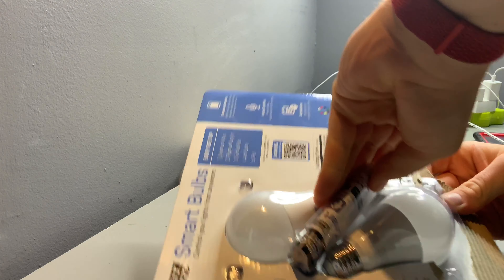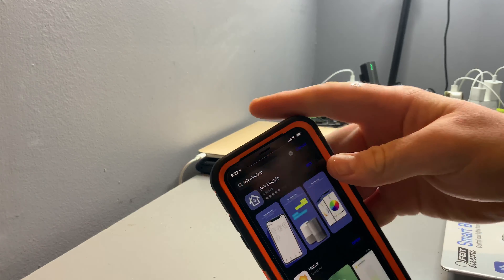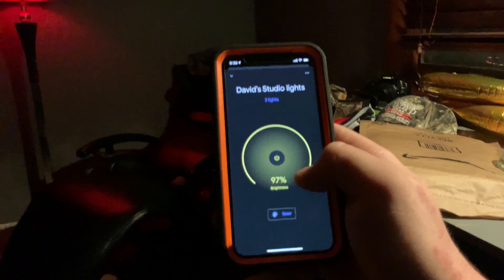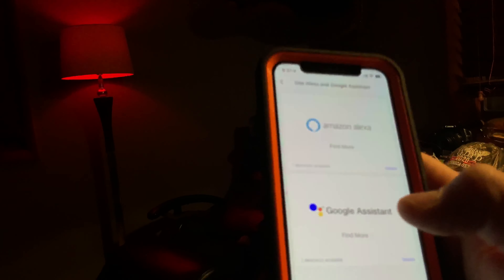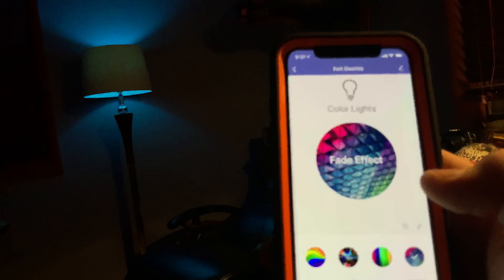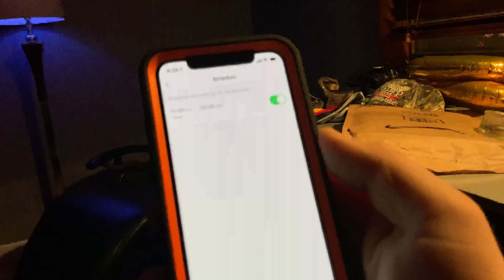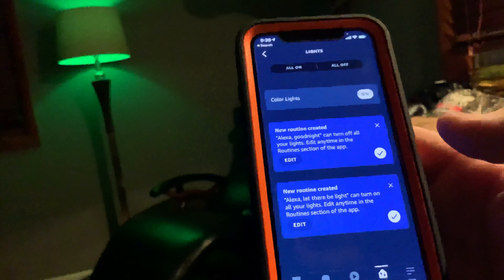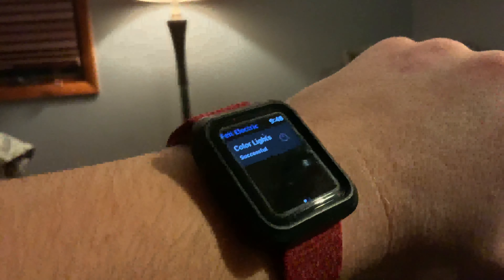Feit Electric Smart Light Bulbs Unboxing!!